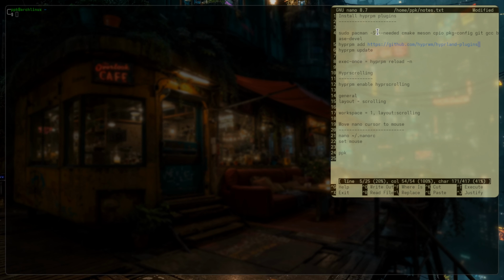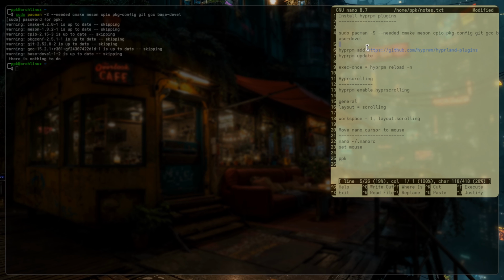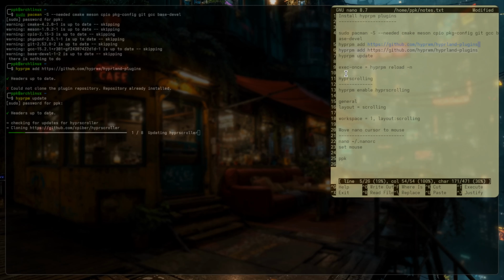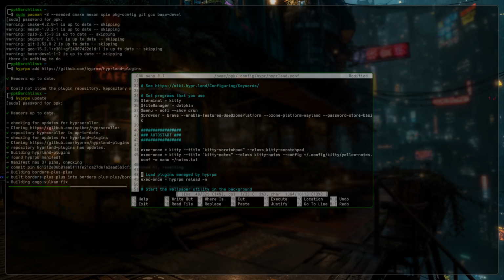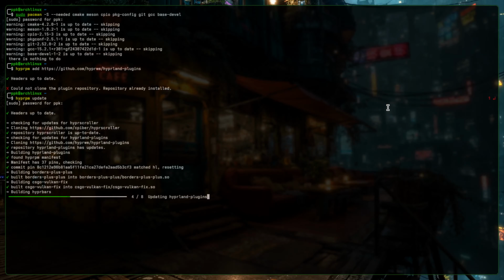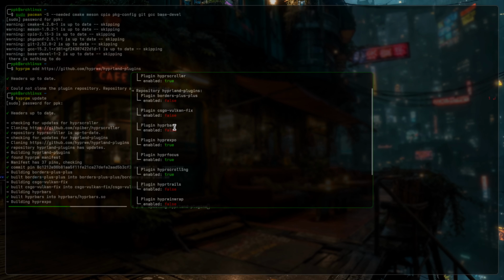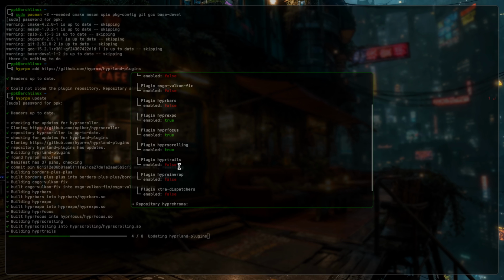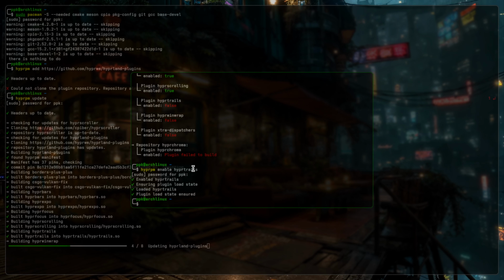STOP Installing Hyprland Plugins WRONG | Hyprpm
This essential guide shows you how to install and use HyprPM (Hyprland Plugin Manager) to correctly manage all your Hyprland plugins. Stop manually installing and start automating! Learn the simple commands to list, enable, and disable plugins for your tiling window manager. If you're running Arch Linux or any distribution with Hyprland, this setup is crucial for maximizing your Linux productivity.

00:00 Intro
00:23 Install Hyprpm